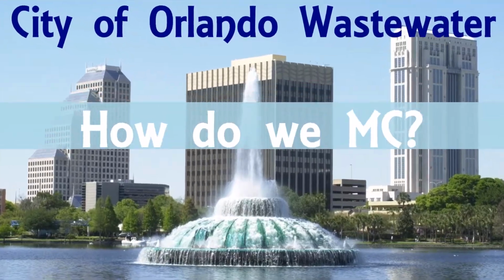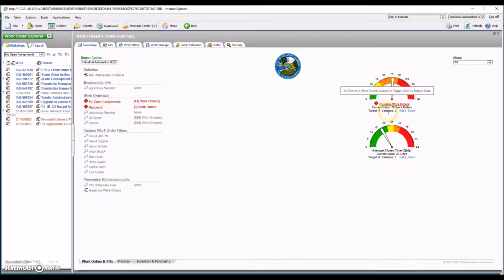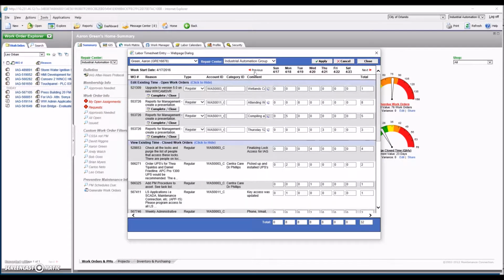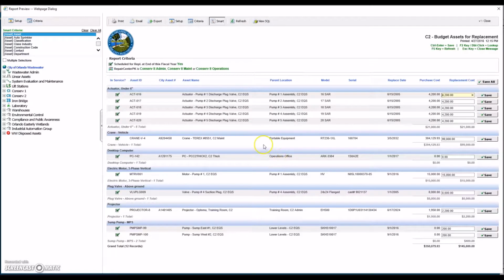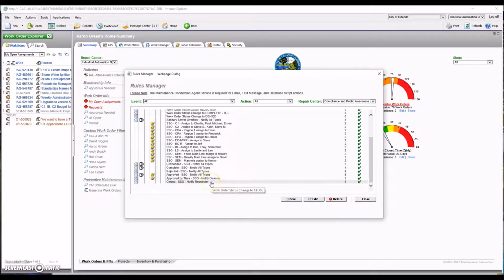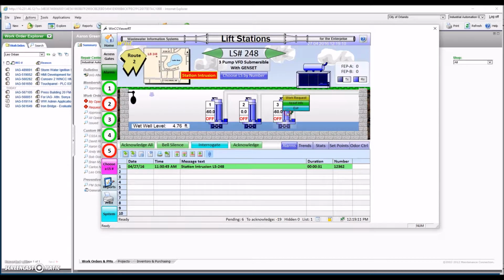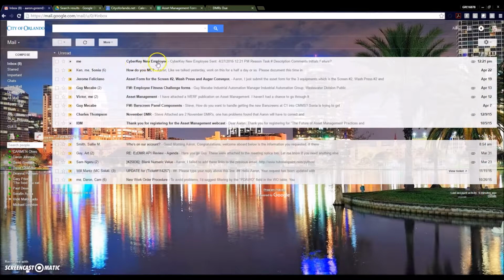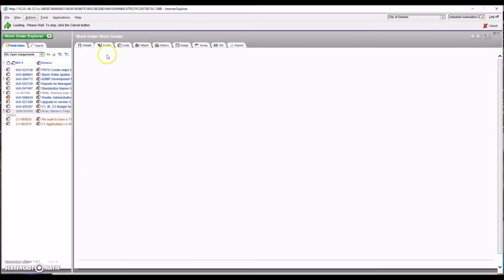City of Orlando | How do we MC?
This is how Maintenance Connection has really benefited the City of Orlando, and this is how we use it.